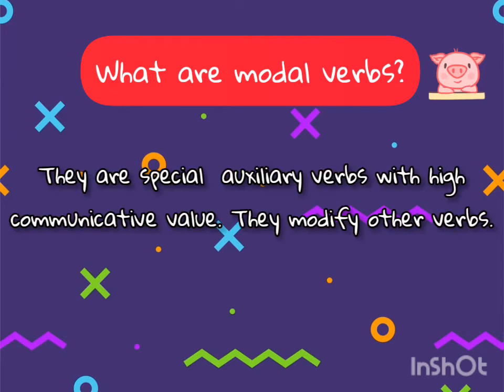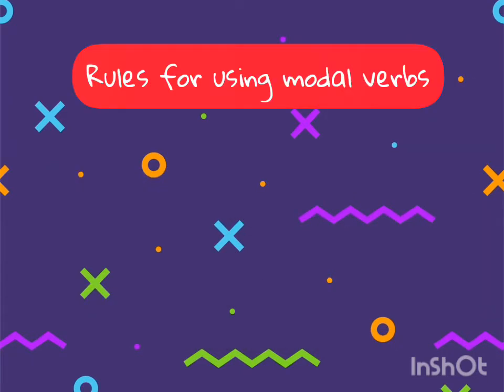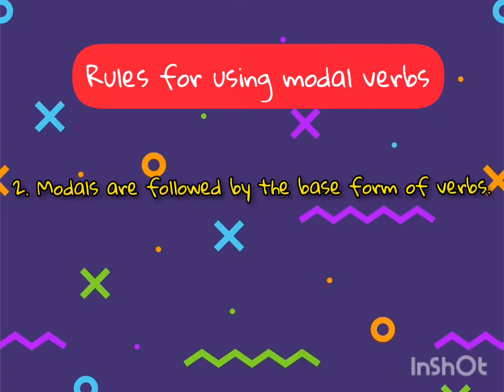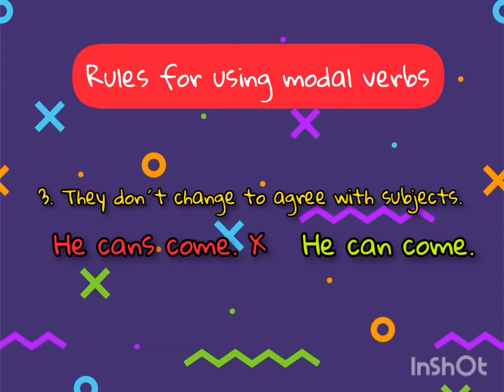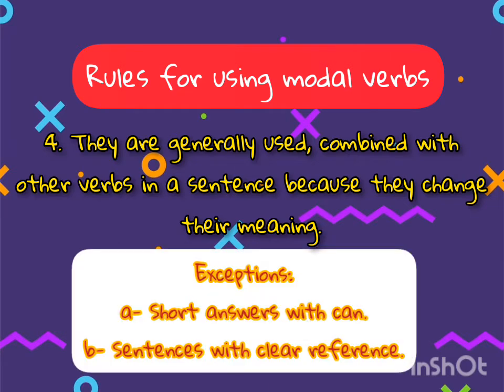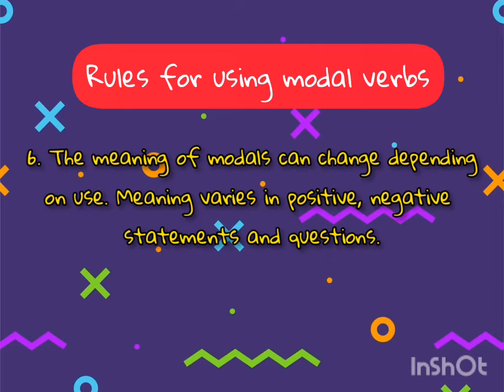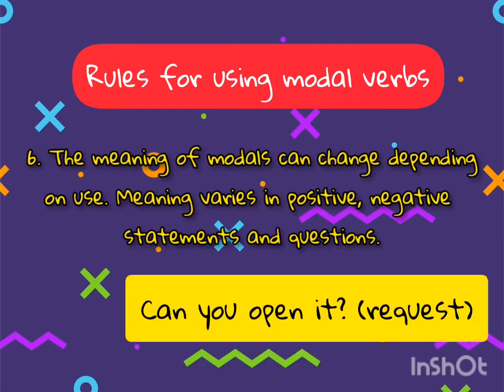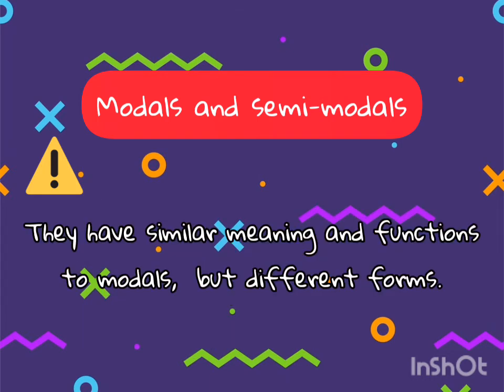Unit 3- Modal Verbs Introduction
Class N° 18 for students attending the Grammar II course.-